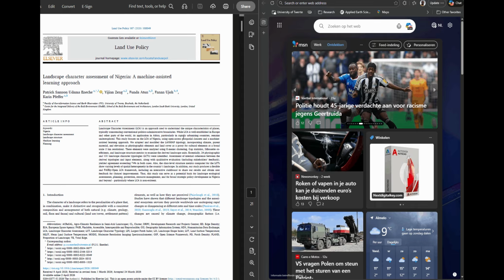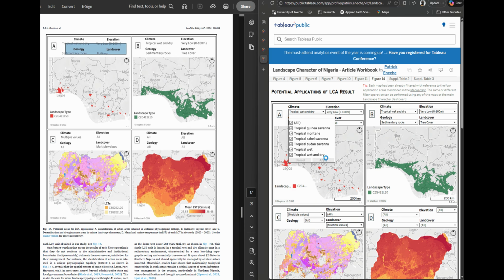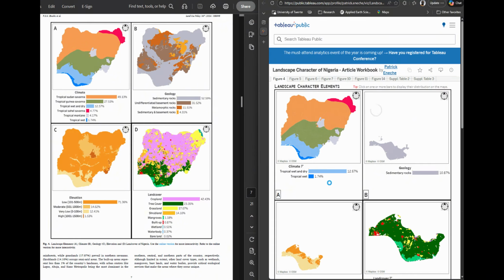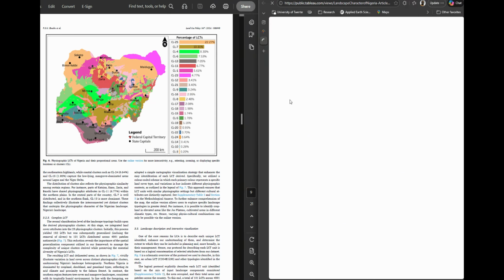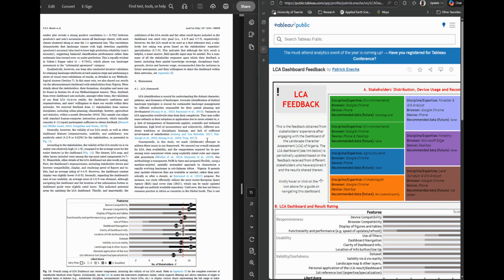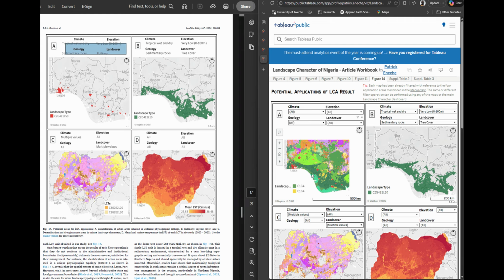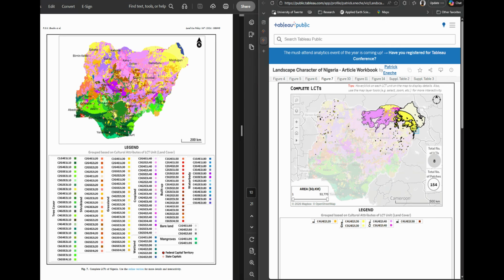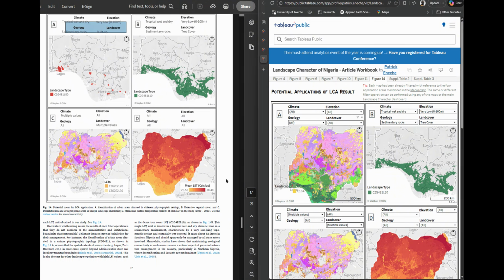Podcast: Landscape Character Assessment of Nigeria based on a machine-assisted learning approach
This is a podcast summarising a scientific study in an easy-to-understand way. Thanks to Google NotebookLM!